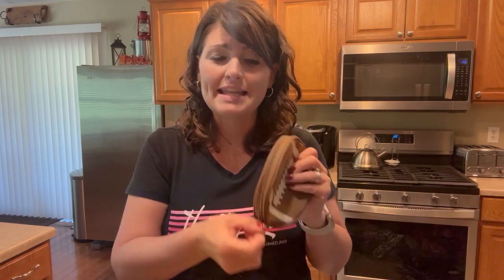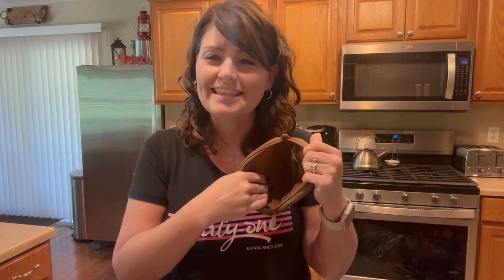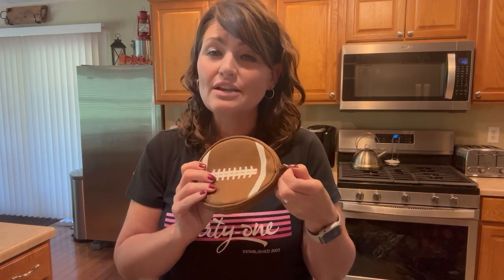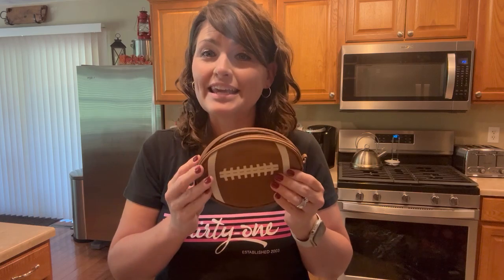Football Zipper Pouch